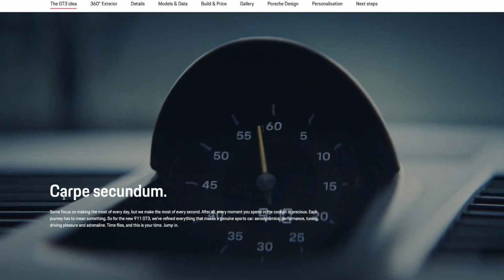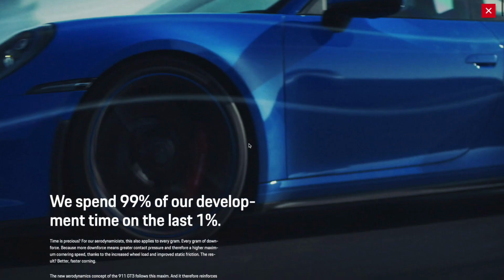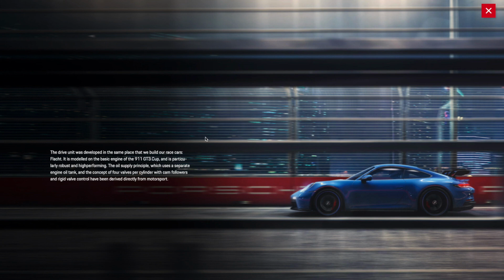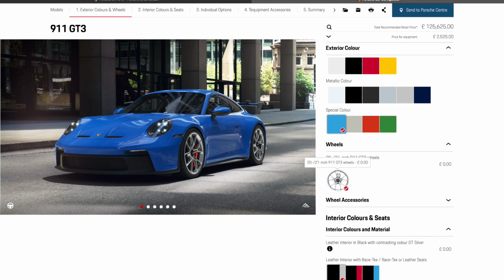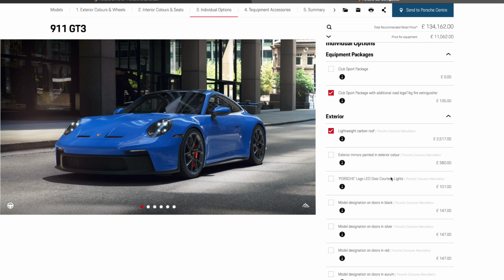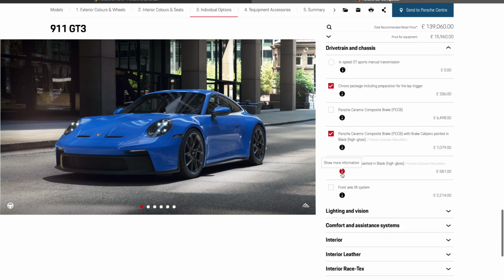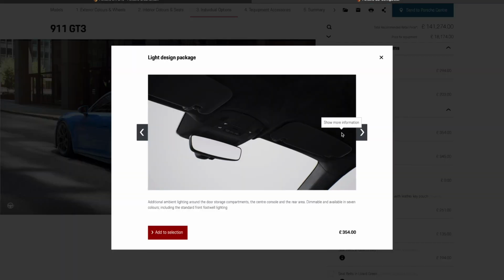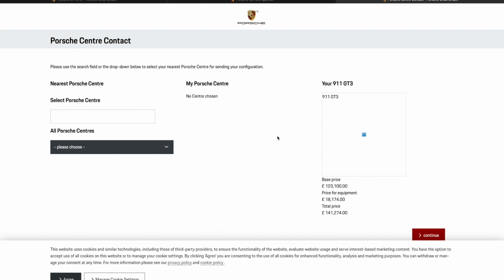The NEW Porsche 911 GT3 2022 | ASMR | Car Dealership ROLE-PLAY | Specs + Customisation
Welcome to Turbo ASMR..
Today you are purchasing the NEW 2022 Porsche 911 GT3 from me. We will read the Specs as well as Customise your DREAM 911 GT3 !!